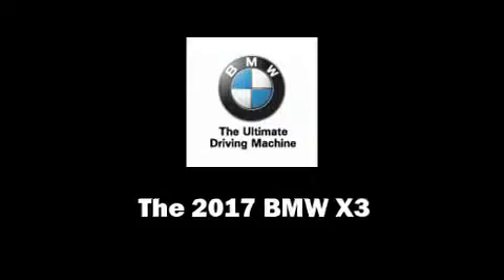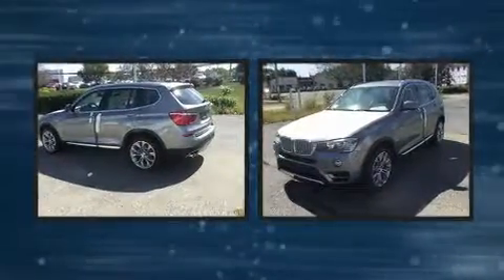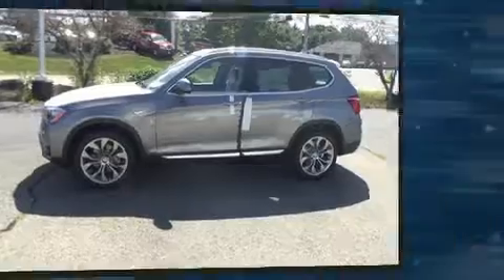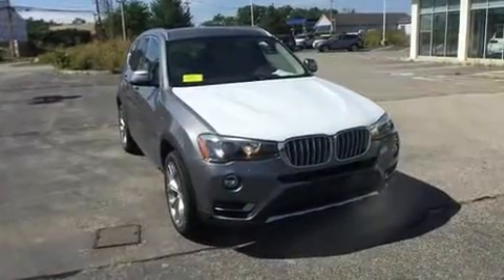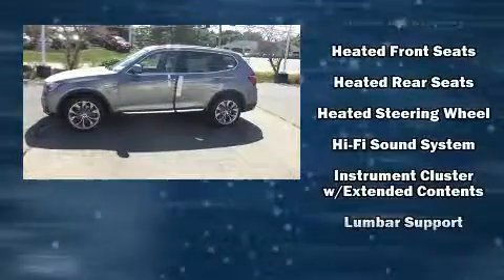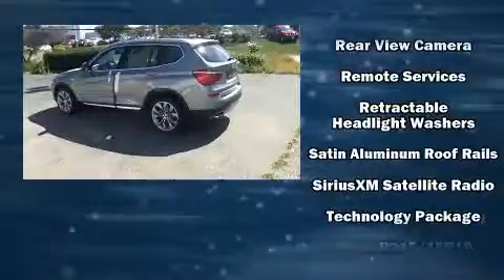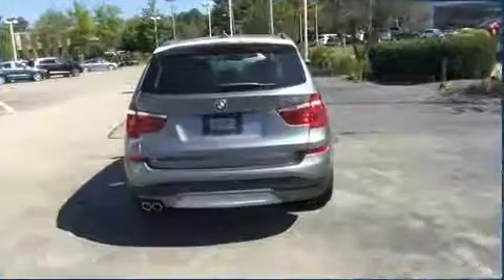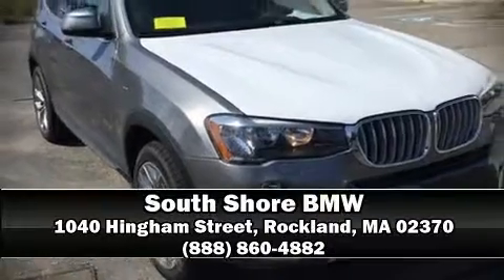2017 BMW X3 xDrive28i in Rockland, MA 02370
You can expect a lot from the 2017 BMW X3. Under the hood you'll find a 4 cylinder engine with more than 200 horsepower, and for added security, dynamic Stability Control supplements the drivetrain. The engine breathes better thanks to a turbocharger, improving both performance and economy. BMW prioritized handling and performance with features such as: speed sensitive wipers, a power seat, a trip computer, heated steering wheel, turn signal indicator mirrors, power windows, and air conditioning. Rear passengers enjoy the seat heating functionality, keeping them warm during the winter months. For drivers who enjoy the natural environment, a power moon roof allows an infusion of fresh air. BMW also prioritized safety and security with features such as: dual front impact airbags with occupant sensing airbag, front side impact airbags, traction control, brake assist, anti-whiplash front head restraints, ignition disabling, an emergency communication system, and 4 wheel disc brakes with ABS. When road conditions become unpredictable, rely on all wheel drive to maintain outstanding control. Our sales reps are extremely helpful & knowledgeable. They'll work with you to find the right vehicle at a price you can afford. Stop in and take a test drive!